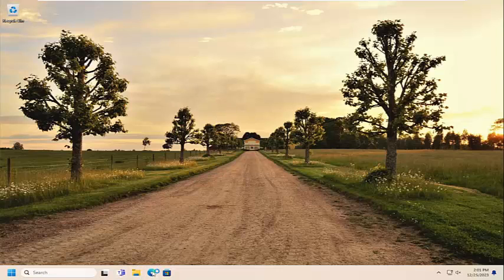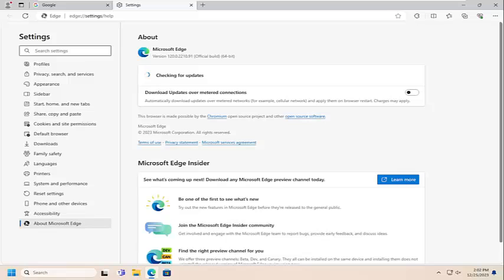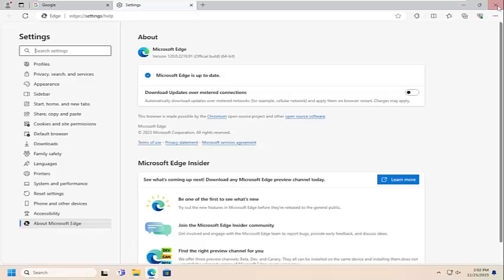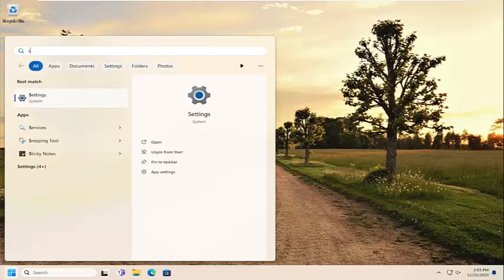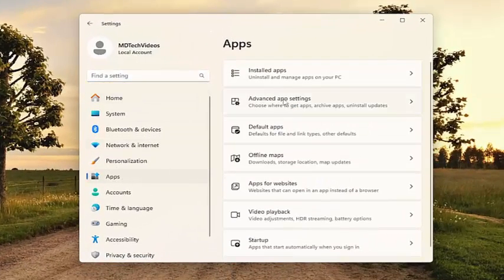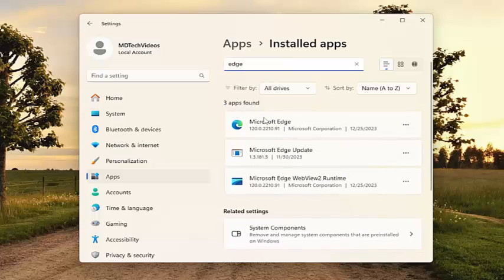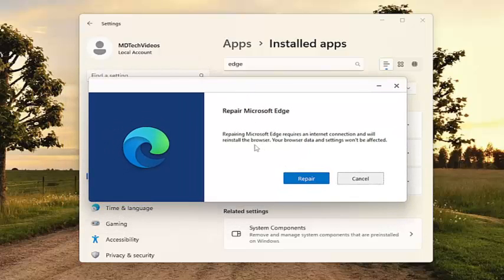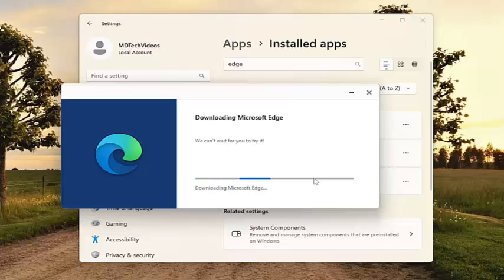Fix Profile Error on Microsoft Edge [Tutorial]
Microsoft Edge is a reliable browser, but sometimes, it can run into issues that make it unusable in Windows. Among the many problems you may face with Edge, one infuriating issue is the error message "Profile error: Some features may not be available. Something went wrong."

While the problem may disappear after updating the browser, it can turn into a reoccurring problem. As such, if you are also facing the Microsoft Edge profile error, try these solutions to troubleshoot the problem for good.

Issues addressed in this tutorial:
fix profile error on Microsoft Edge
Edge profile error
Microsoft Edge profile error message
Edge profile error something went wrong
Edge profile error some features may not be available
Microsoft Edge profile error some features may not be available

Edge is becoming a trend among users after Microsoft switched to the Chromium engine. The new Microsoft Edge has an array of enhanced features, such as multitasking on the web, seamless browser sync, extensions support, immersive reader support, and tracking prevention. It also comes with multiple profile support. Those who use Edge as their default browser may create separate profiles for work and personal use. This makes it convenient to manage passwords, bookmarks, and other settings for different email accounts.